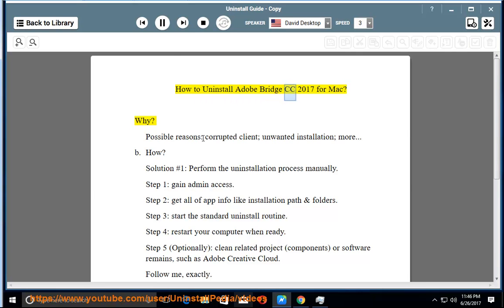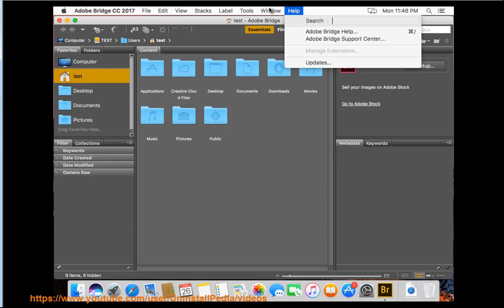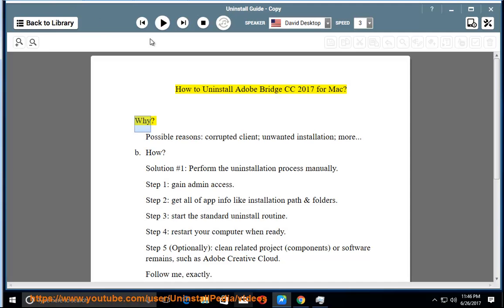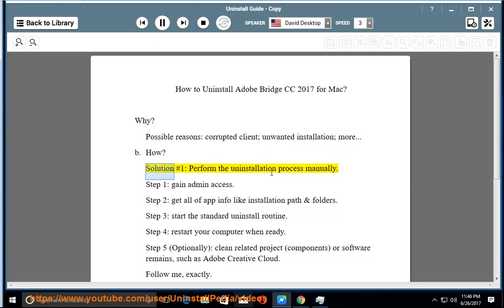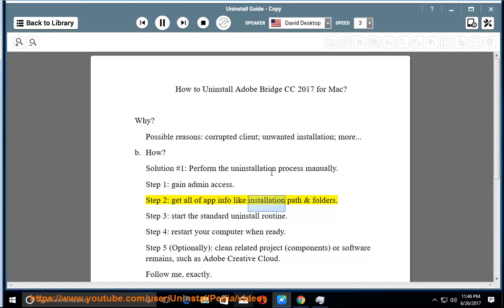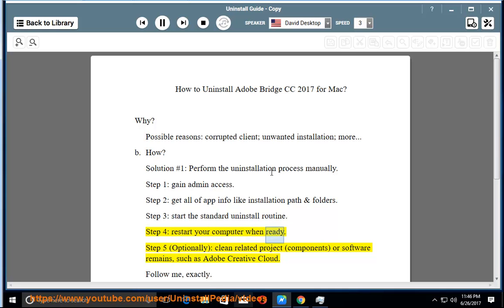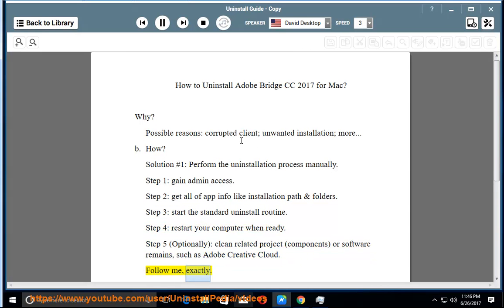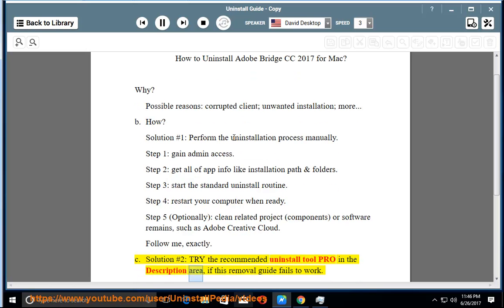Uninstall Adobe Bridge CC 2017 for Mac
Task: Uninstall Adobe Bridge CC 2017 for Mac
Info: This top uninstall tool@ allows U to get the job done efficiently, troubleshoot PUP issues faster and accelerate your computer performance for free!

If you can't remove the Mac version of Adobe Bridge CC yourself, try the below app remover pro@